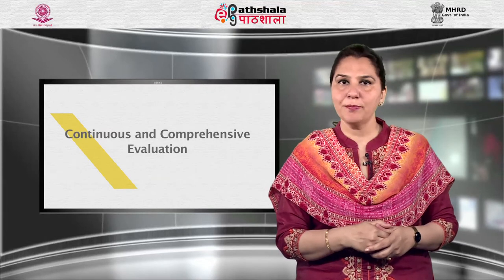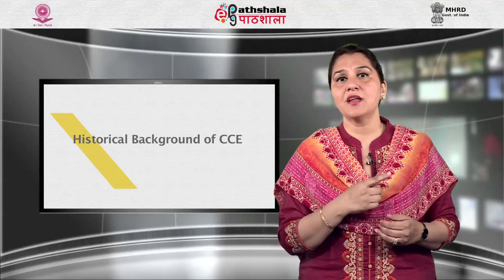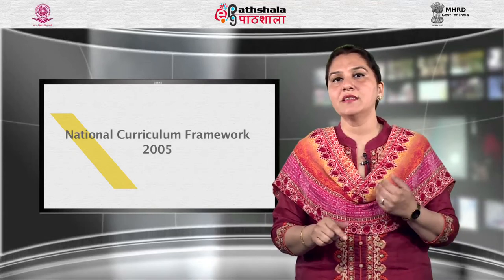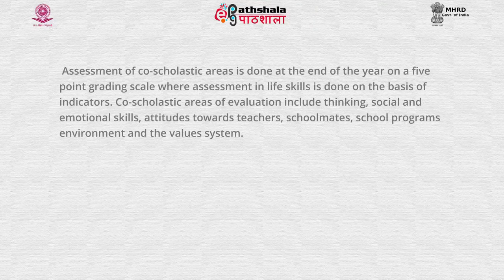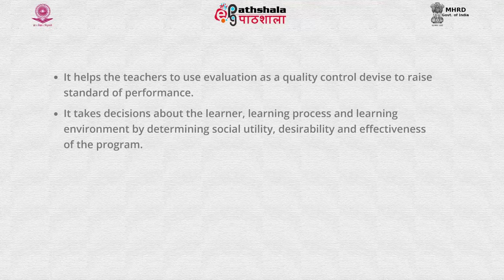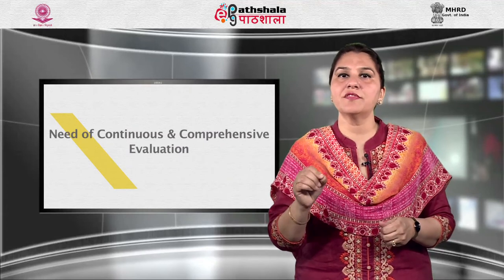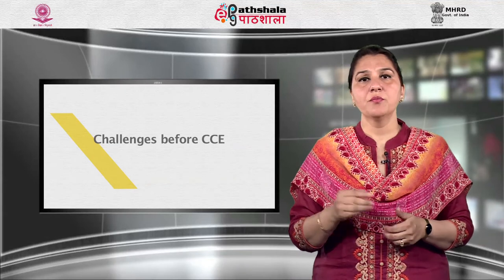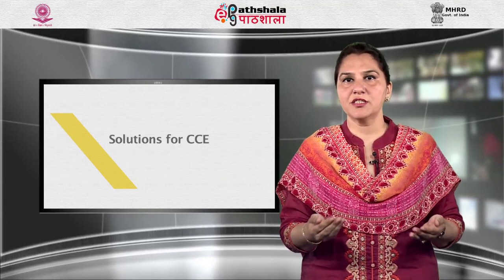CCE and School based Evaluation